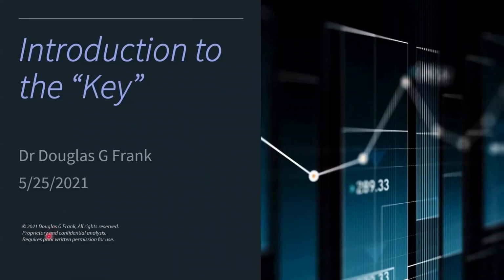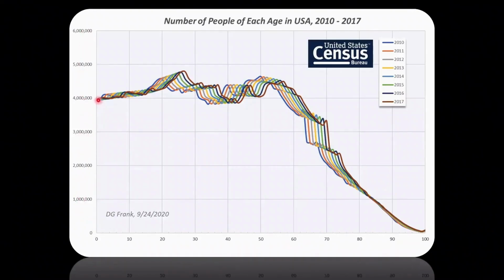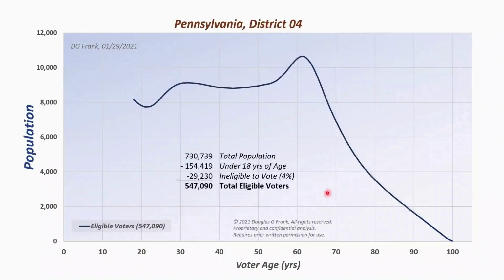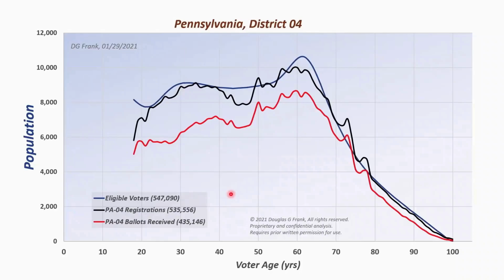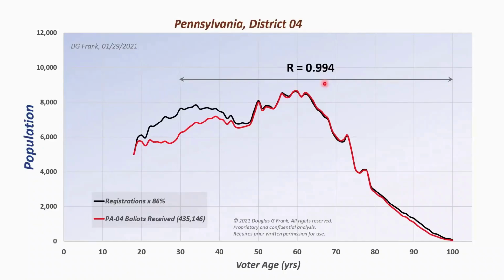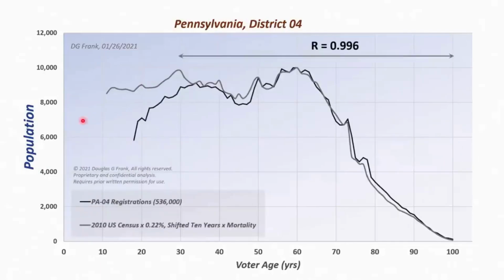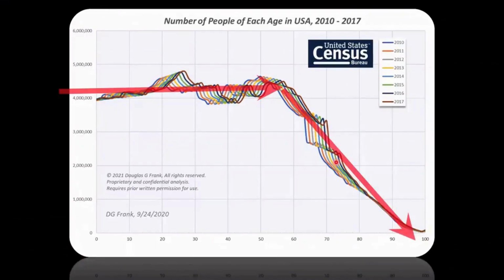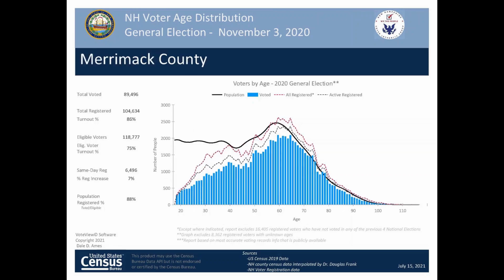Algorithm Discovered: New Hampshire Citizen Followed Audit Data!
Part 1- Follow the Data with Dr. Frank
Part 2- NH Citizens Audit - Population and Demographic Analysis - Dr. Frank Style